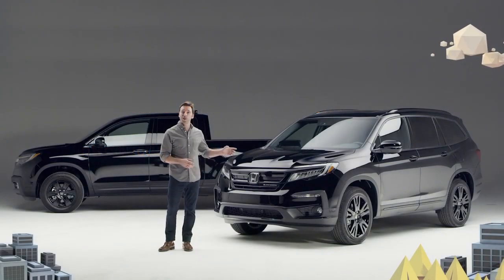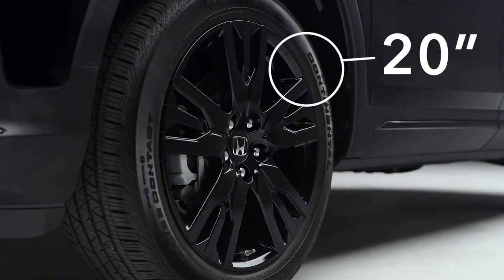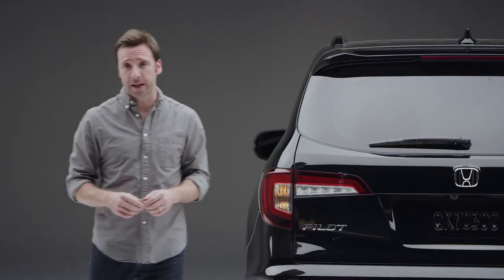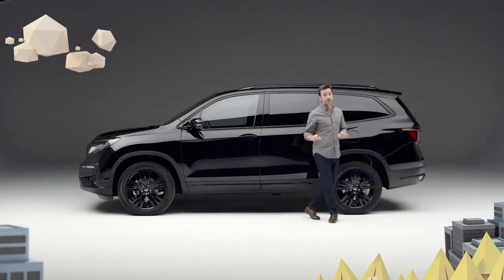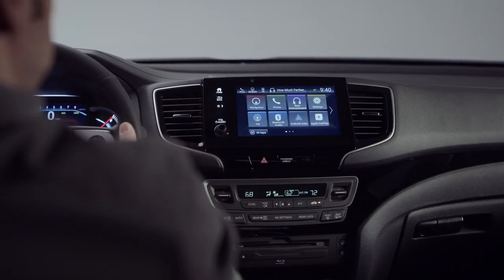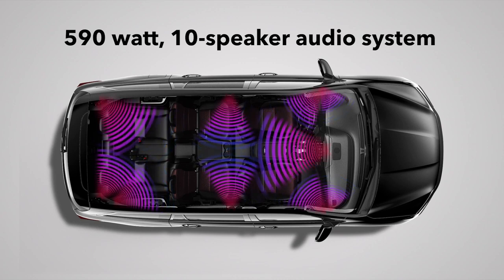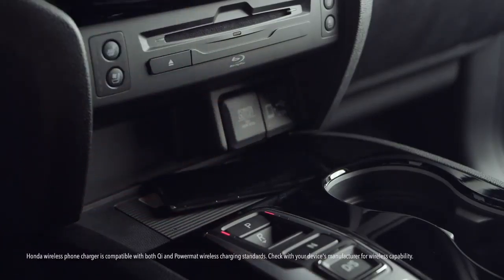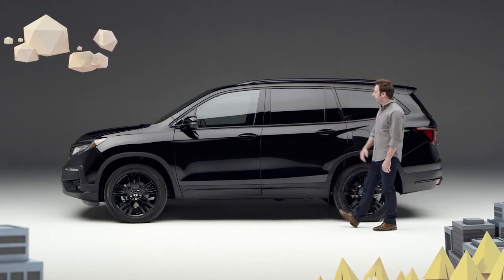2020 Honda Pilot Walkaround